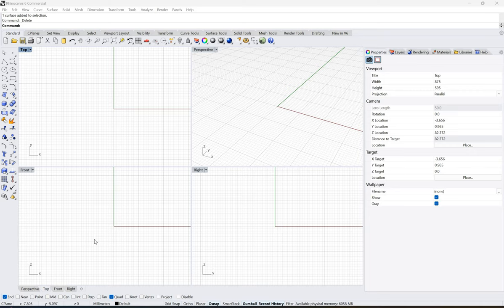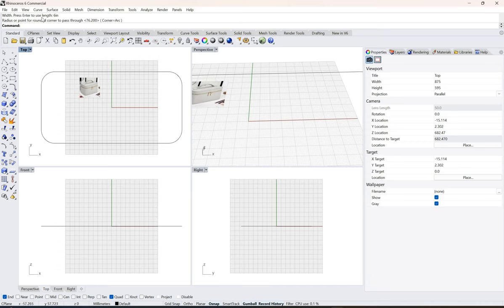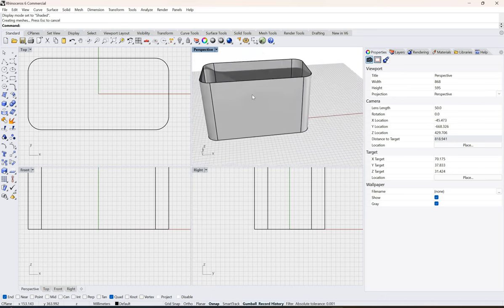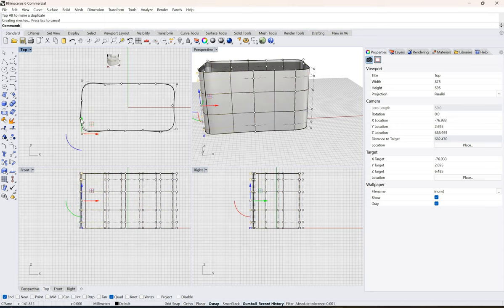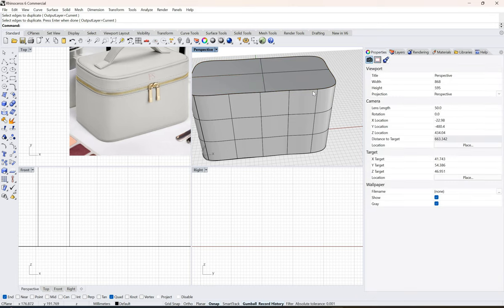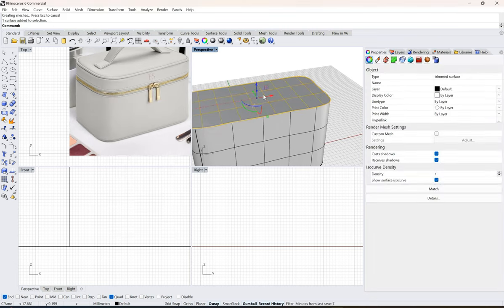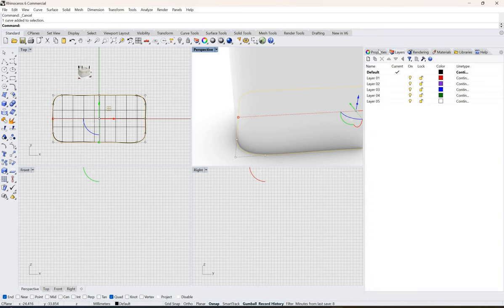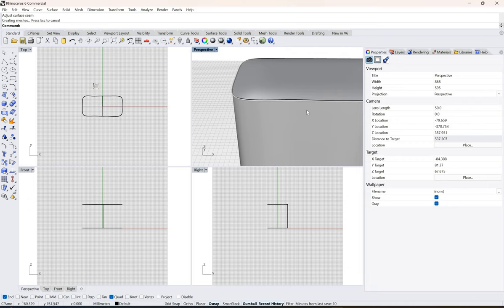vanity bag base structure building part1-Rhino-6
building structure adding the reference image dupilcate edges add a fake piping explode # adjusting the surface seam